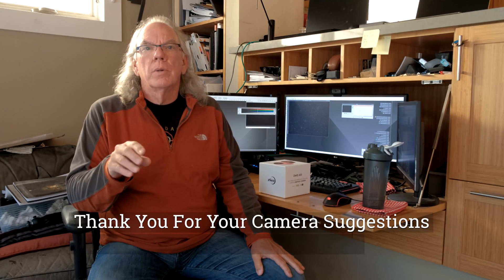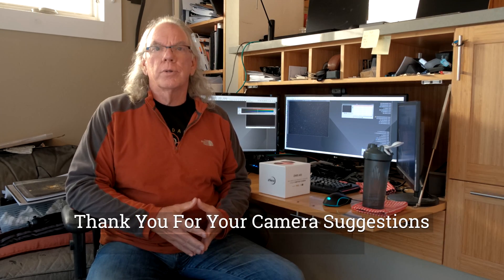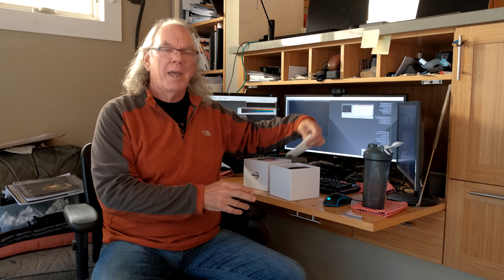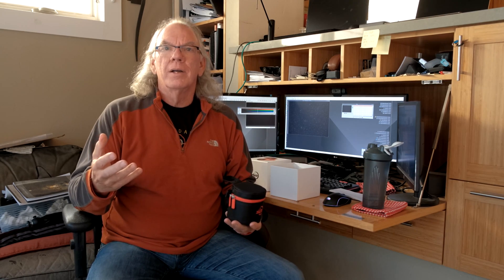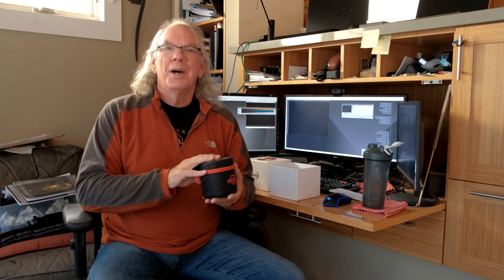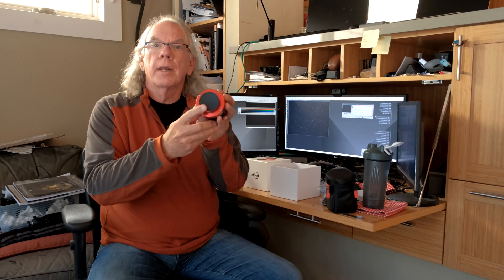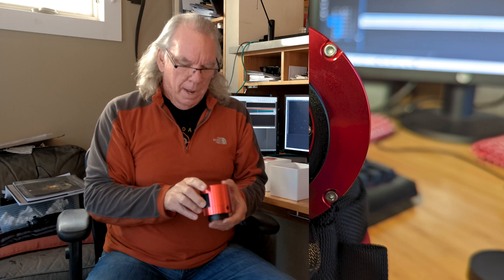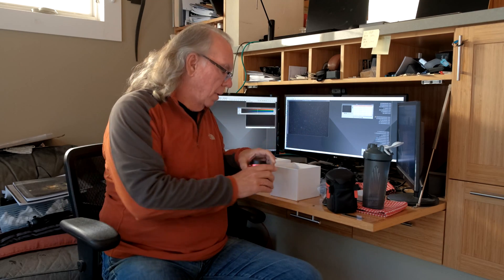ZWO ASI533MC Pro Has Arrived - Thank You!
In this video I share my excitement and give my thanks to all who commented having just received my new ZWO ASI533MC Pro one shot color cooled camera from OPT.